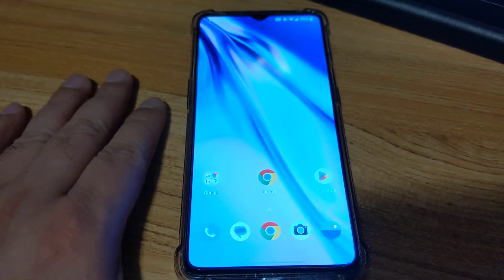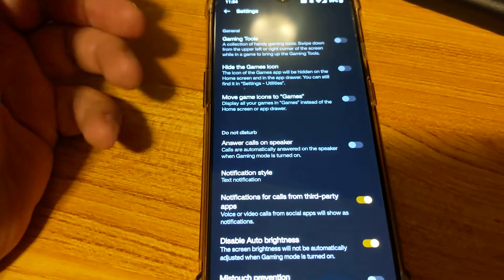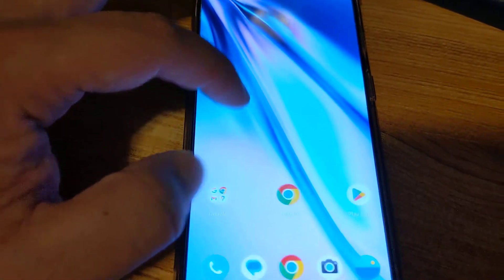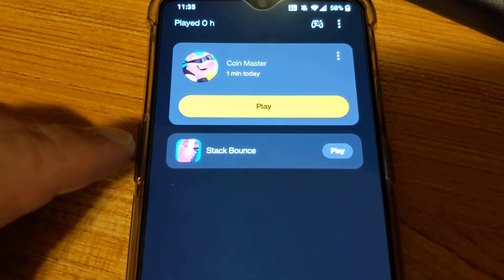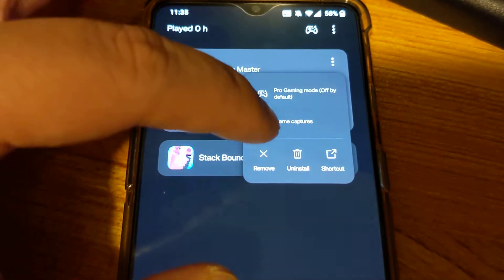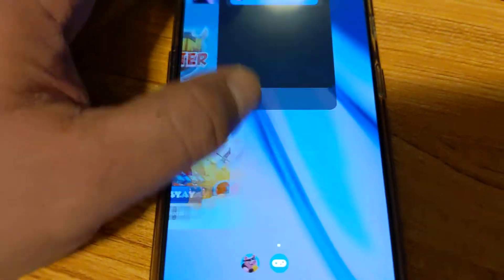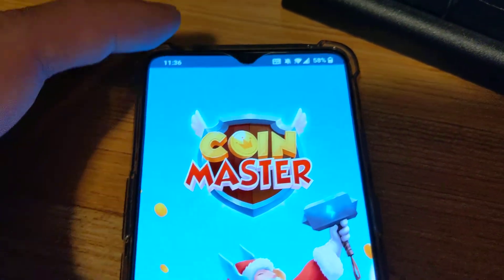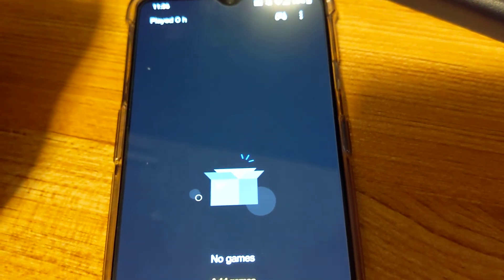OnePlus 7t turn off "gaming mode is on". find games in apps, click 3 dots, Remove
I own a OnePlus 7t.   I want to disable gaming mode for games.  I don't know how to do it for all games.  but I do know how to do it for individual games

you don't have to watch the video.  the title itself explains how to disable it

go to apps and open games app
next look for the game you want to disable
to the right of the game click on the 3 dots
finally tap on remove and tap remove again

voila that's it